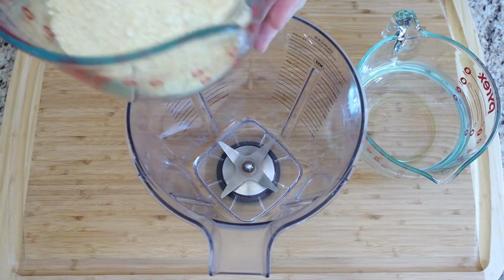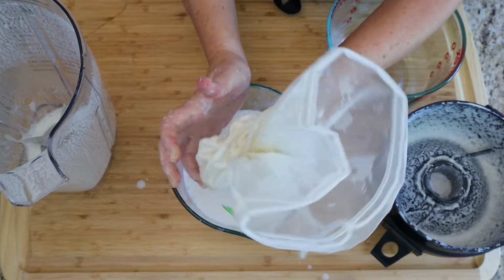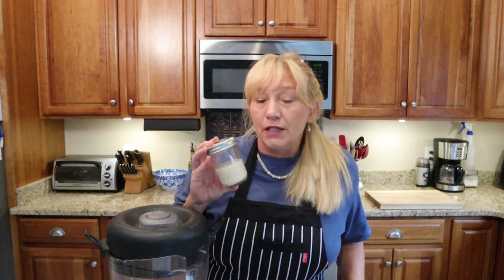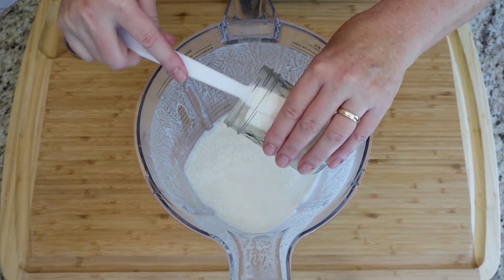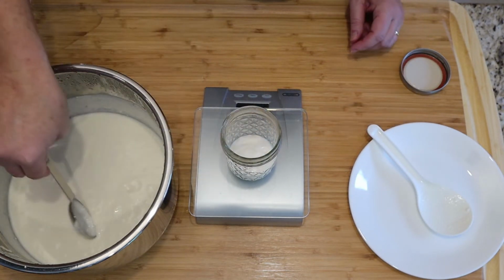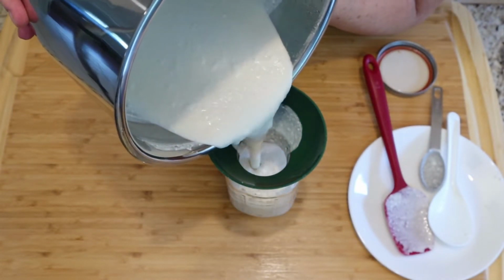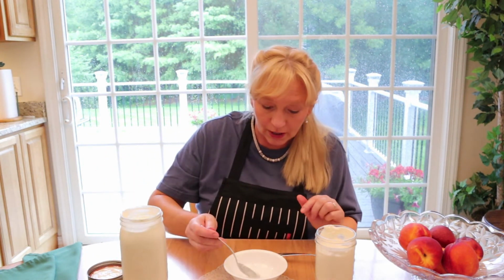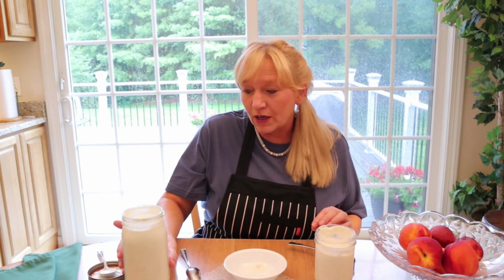Plant-based Greek Yogurt | Homemade Almond Milk Yogurt Recipe | Made from Scratch Yogurt Starter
Easy plant based recipe for thick, rich, tart Greek Yogurt, as a substitute sour cream and the basis for many plant-based cheeses!  Now you can make it in your own kitchen.  This yogurt is low fat AND cholesterol free!! When you make it yourself, you have total control over the fat, salt and sugar!
BONUS - Secret natural ingredient to make your yogurt last up to 2 months in your refrigerator!
EXTRA BONUS - How to freeze your starter yogurt so you can make new whenever you want!

If you are curious, below are links to some of the things I use in this video. It does not affect the price you pay.
1. Vitamix: I have an industrial Vitamix because I was making non-dairy cheese for 20 grocery stores. Here is a link to the smaller model I have
2. Red Heat Resistant Spatula
3. Almond Flour
4. Raw, Unsalted Cashew Nuts
5. Vegan Yogurt Starter
6. Instant Pot
7. Bosch Compact Mixer:

Chapter Timecodes:
0:00 – Introduction
0:37 – Vegan Greek Yogurt Recipe
1:11 – Straining the Almond Milk to make yogurt
3:42 – How to make Yogurt Starter
6:00 – Adding Yogurt Starter to the Almond Milk
6:43 – Setting the Instant Pot to culture yogurt
7:41 – Measuring and storing homemade yogurt starter
9:24 – Storing yogurt and freezing yogurt starter
11:12 - Tasting the results!  Advice straining or not straining the almond milk.  Topic for next video